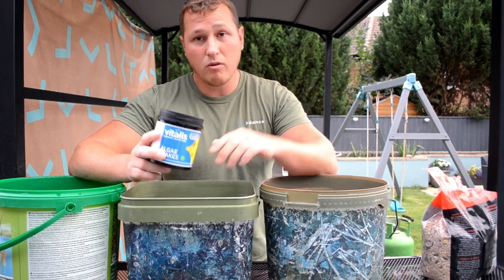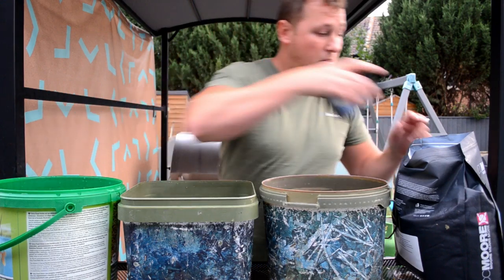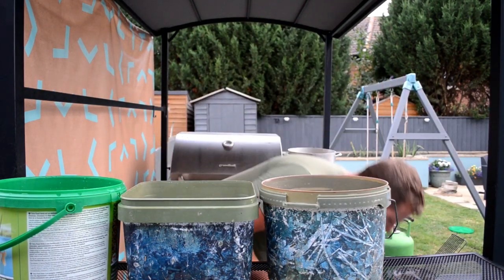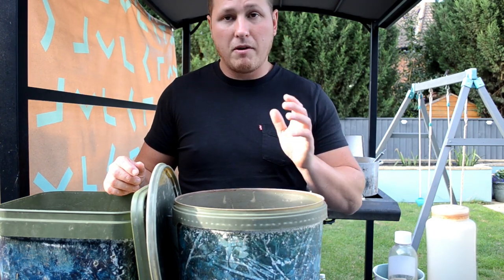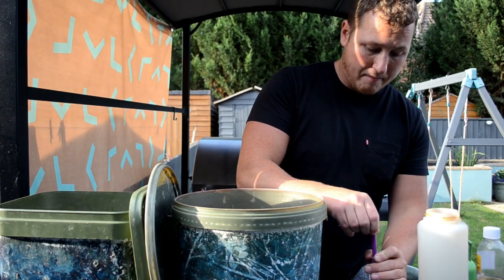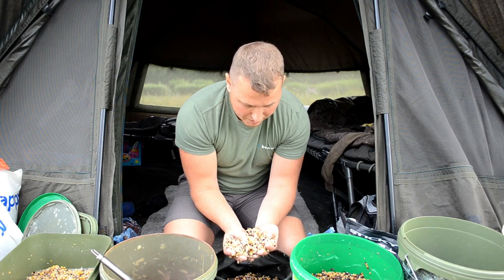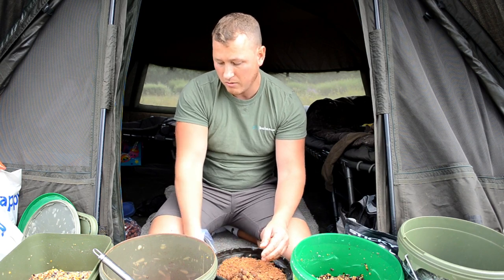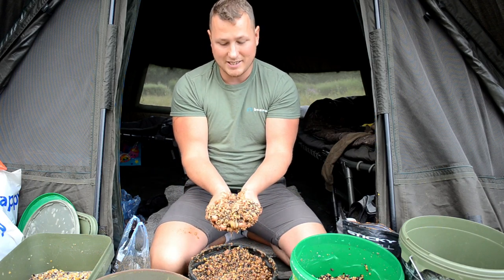Spod Mix ( prepare and cook from scratch)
HI guys here's some good info on making a good spod mix if you want to see the carry on from this vlog be sure to subscribe so you can see if it worked.